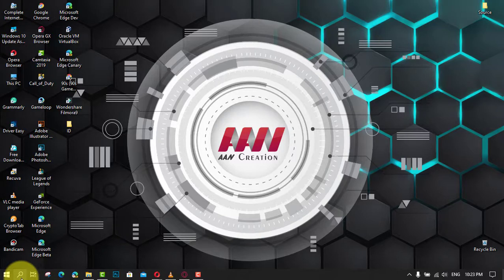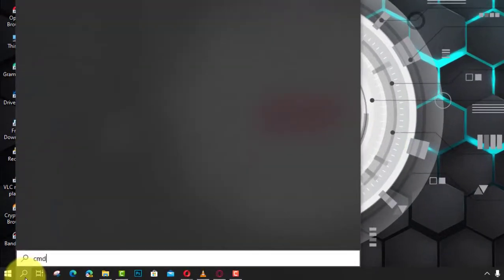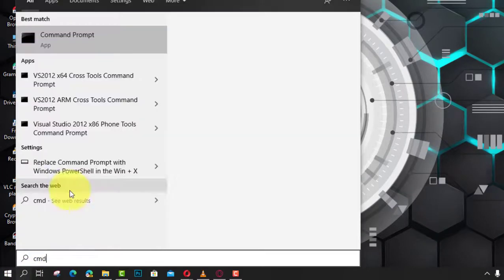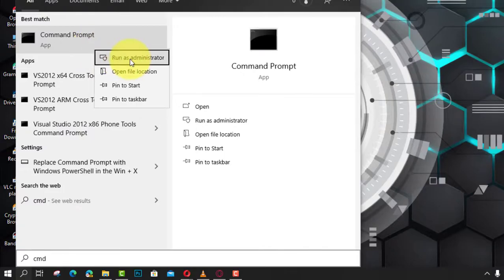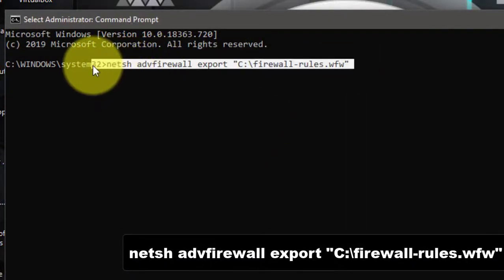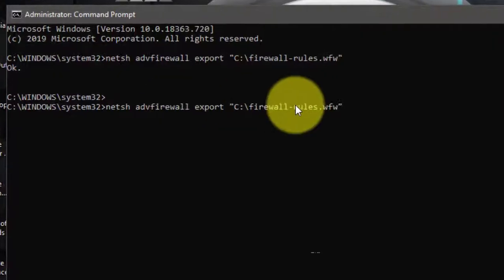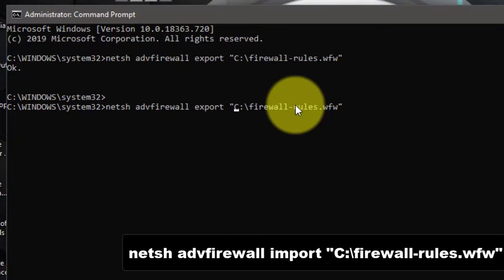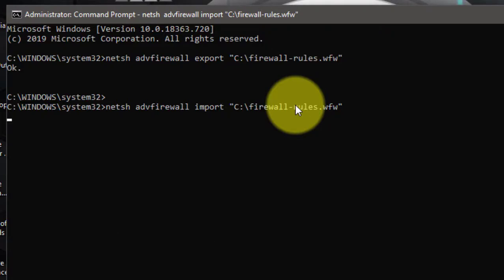How to Export & Import Firewall Rules using Command Prompt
Firewalls are a crucial component of any computer system's security measures. They help protect your computer from external threats and prevent unauthorized access to your network. In this blog post, we'll walk you through the steps to export and import firewall rules using Command Prompt on Windows 10.

Exporting Firewall Rules:

To export your current firewall rules using Command Prompt, follow these steps:

01. Open Command Prompt as Administrator.

02. Type the following command and press Enter:

 netsh advfirewall export "C:\fwrules.wfw"

03. This command will export all of your current firewall rules to a file called "fwrules.wfw" located in the root of the C: drive.

Importing Firewall Rules:

To import your previously exported firewall rules, follow these steps:

01. Open Command Prompt as Administrator.

02. Type the following command and press Enter:

 netsh advfirewall import "C:\fwrules.wfw"

03. This command will import all of the firewall rules from the "fwrules.wfw" file located in the root of the C: drive.

Note: You can replace "C:\fwrules.wfw" with any desired file path and name for the exported/imported firewall rules.

Exporting and importing firewall rules using Command Prompt on Windows 10 is a quick and easy way to transfer your firewall settings to another computer or to backup your current settings. By following the simple steps outlined in this blog post, you can ensure that your firewall rules are always up-to-date and effective in protecting your computer from external threats.